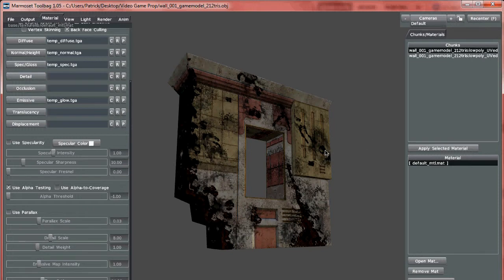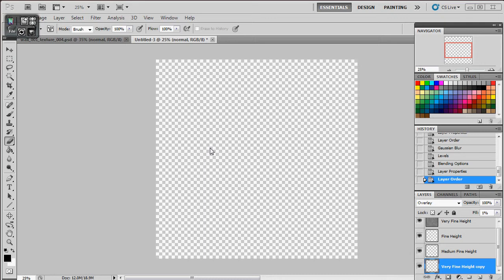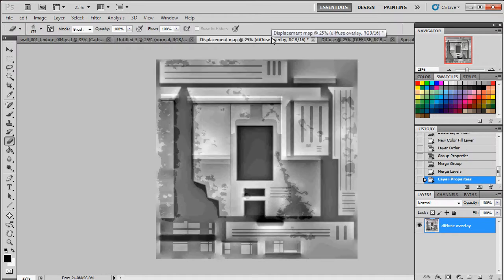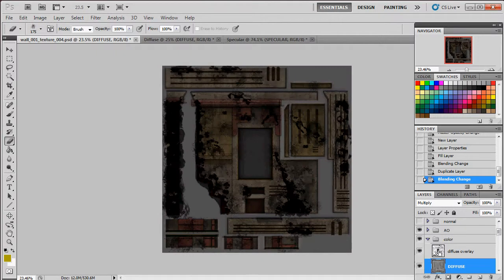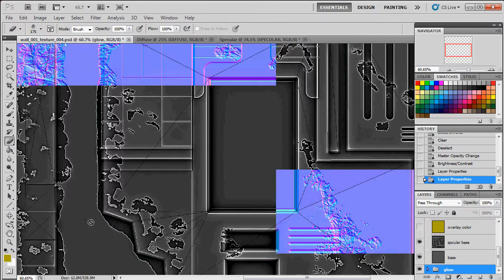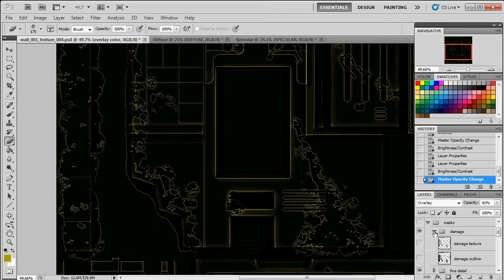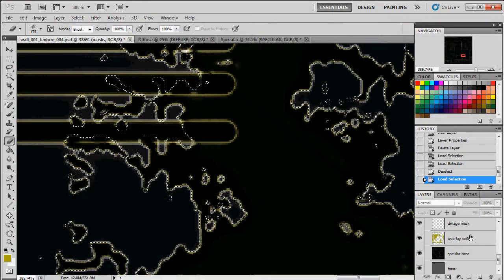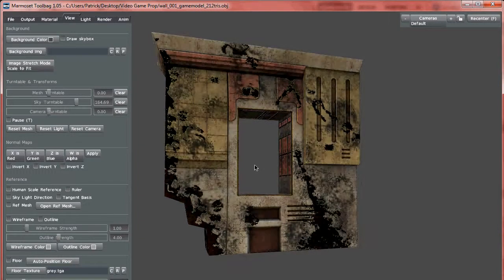Video Game Prop Chapter 13 Creating Specular and Diffuse Maps